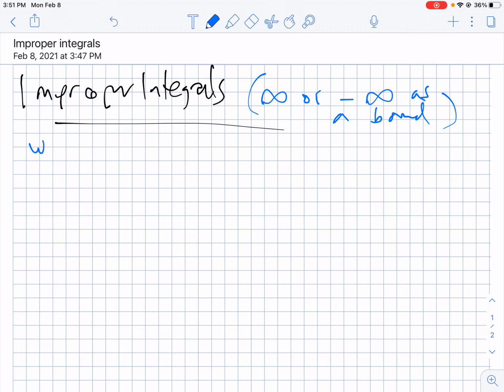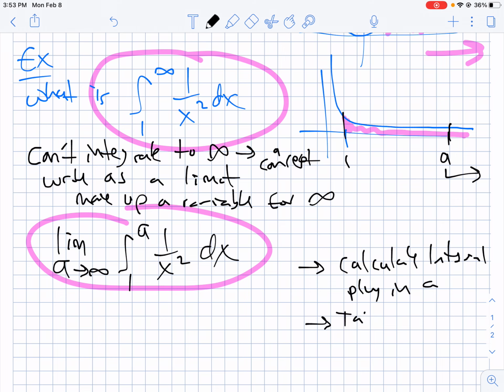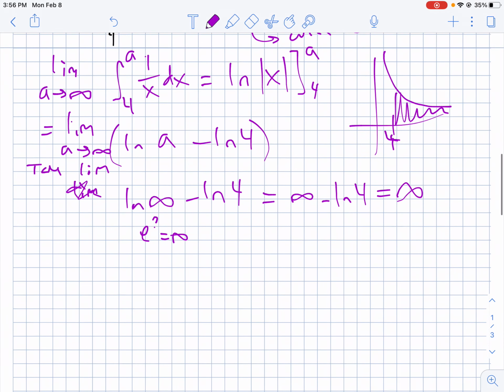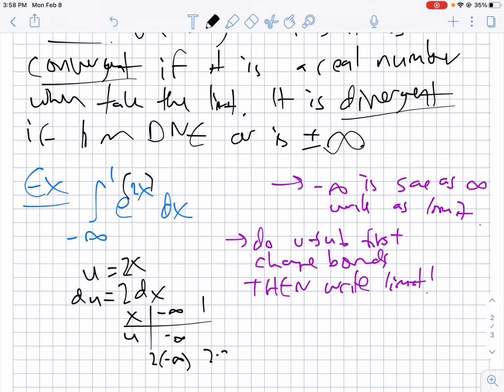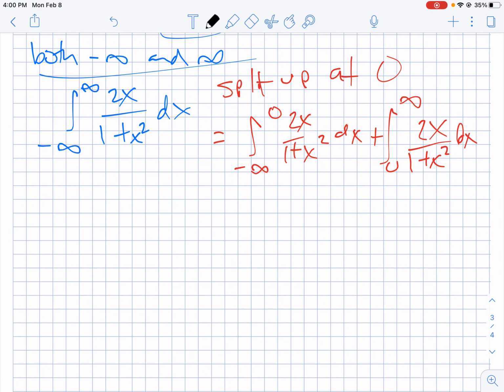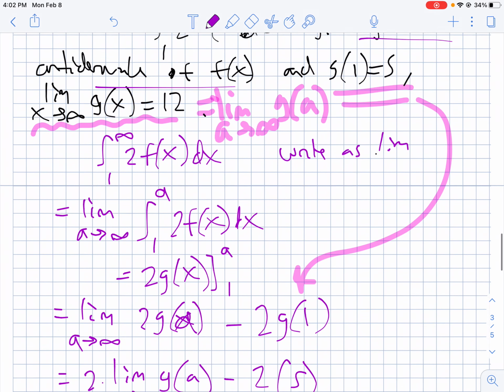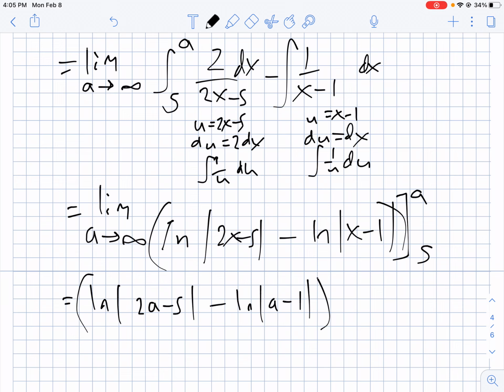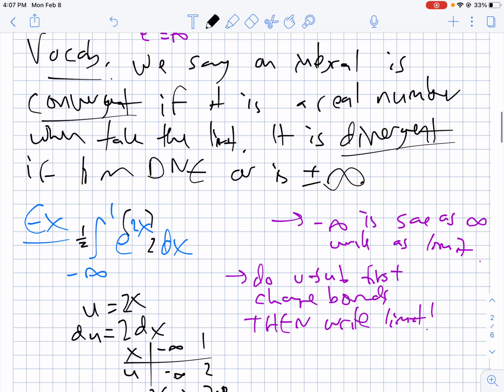Improper integrals infinite bound